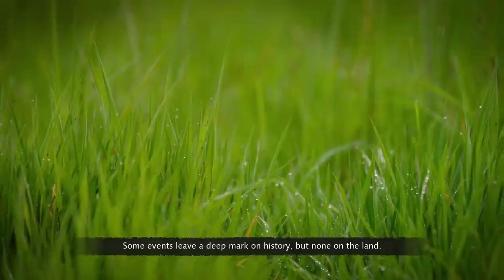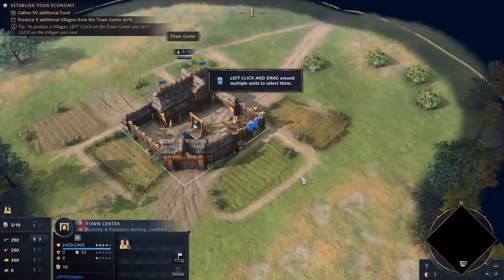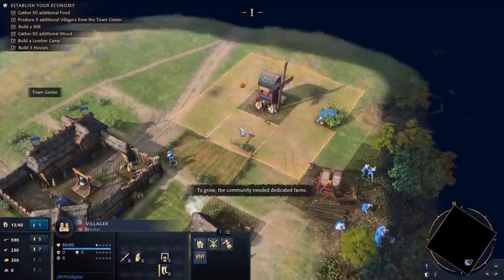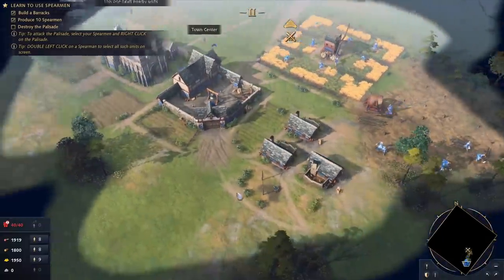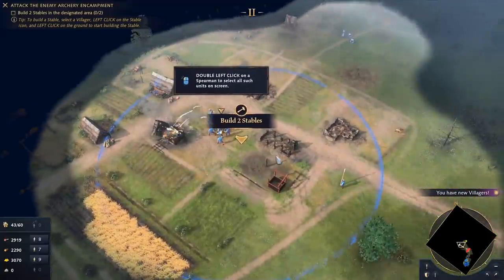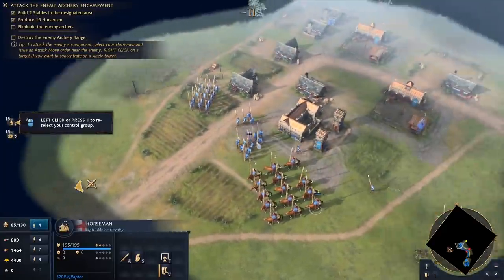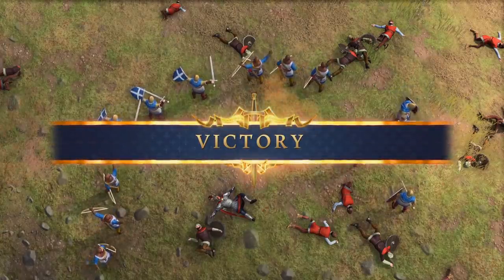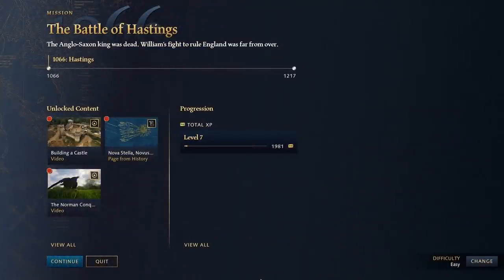THE AGE OF EMPIRES 4 CAMPAIGN IS INCREDIBLE | Battle of Hastings | Ep. 1 | English Campaign Gameplay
AGE OF EMPIRES 4 | Battle of Hastings | Ep. 1 | Age of Empires 4 English Campaign Gameplay

►PC Equipment
🖥️ PC Spec List